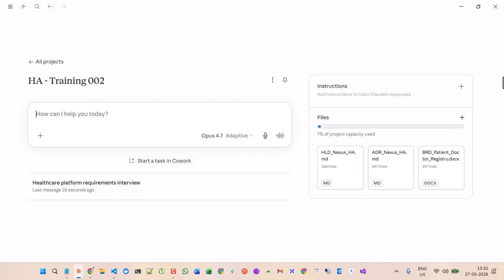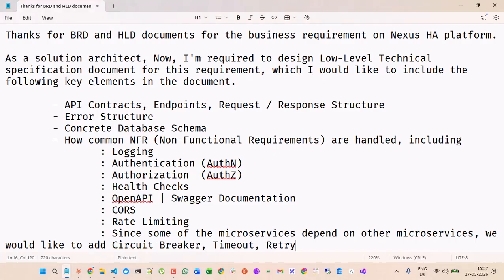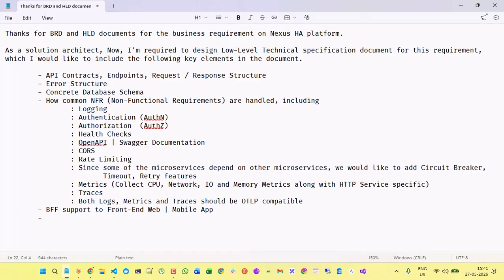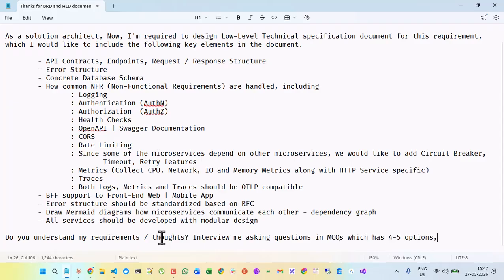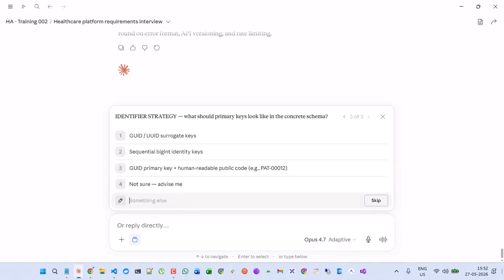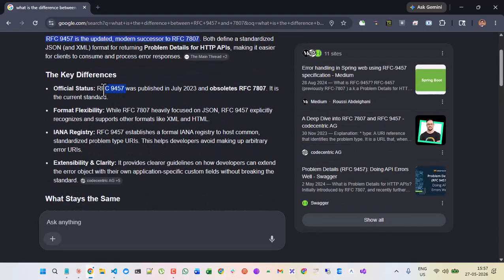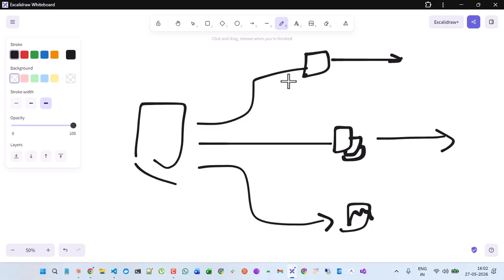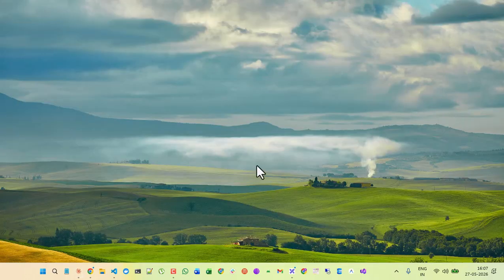27052026 HA S02 Demonstration on AI Assisted Development Part 3 Designing LLDs from HLDs